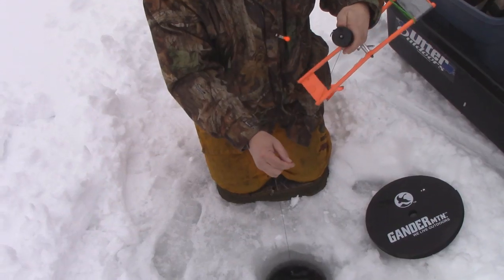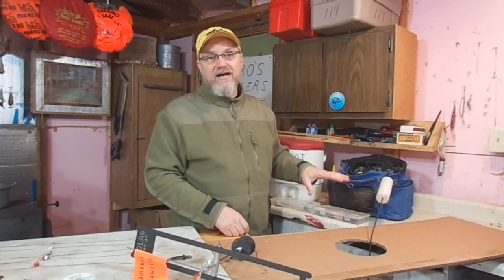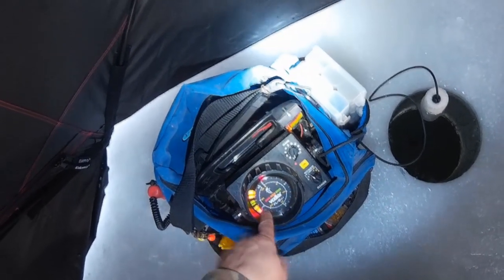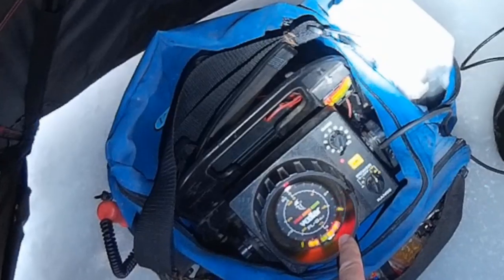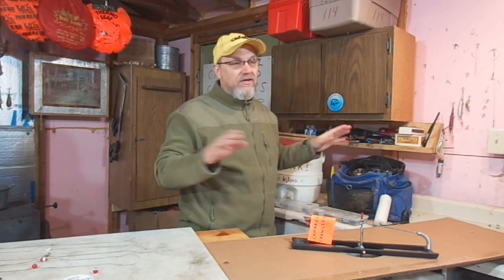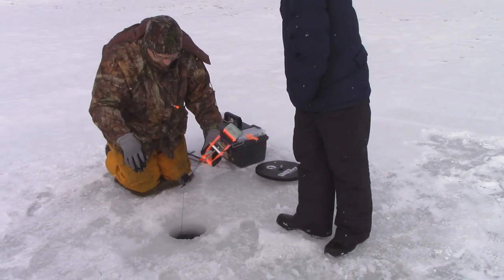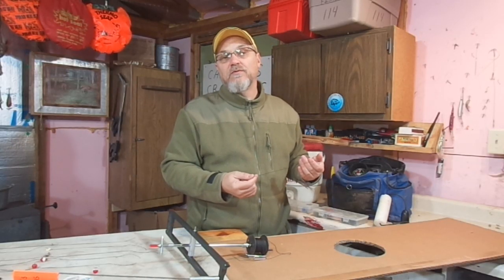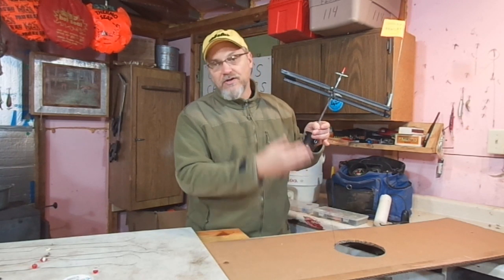Tip-up Basics - How To Set The Depth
TIP UPS